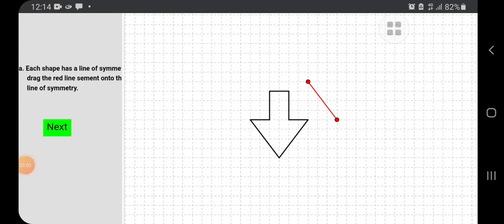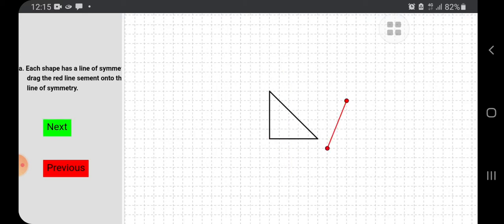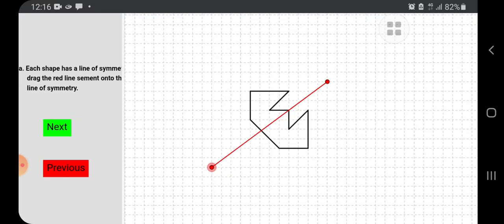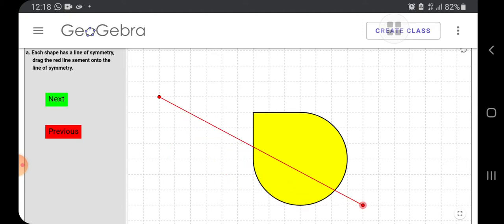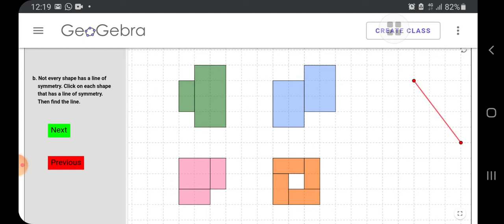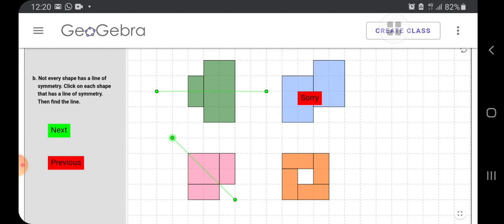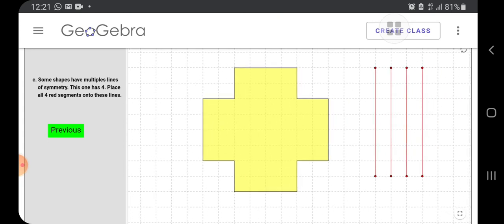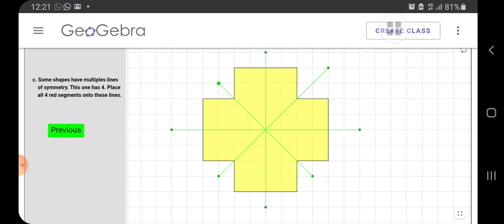Line of symmetry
Class5 maths